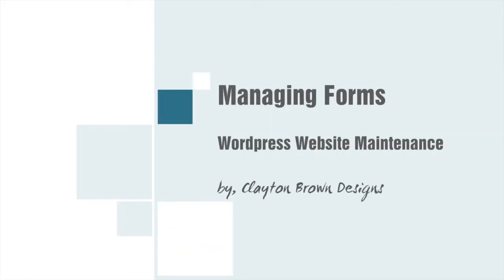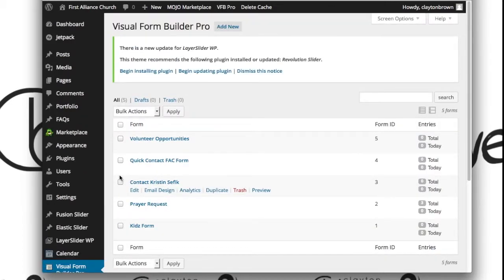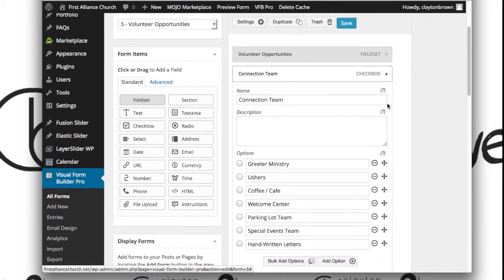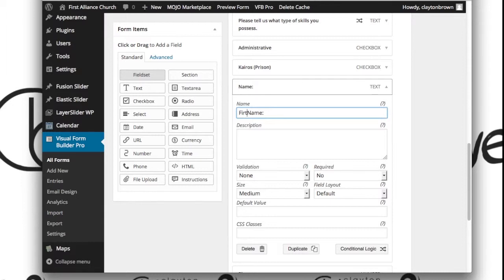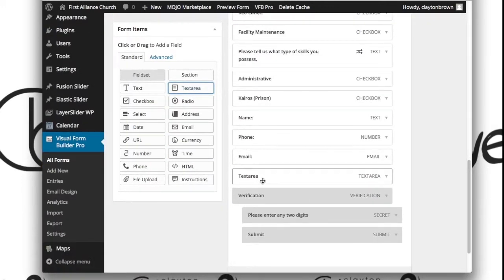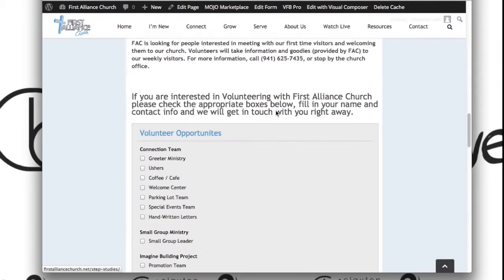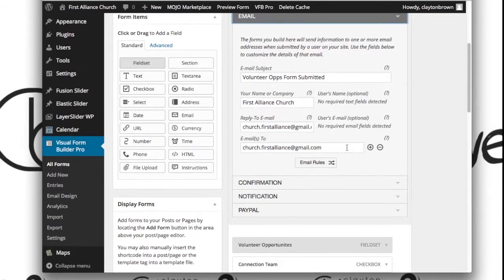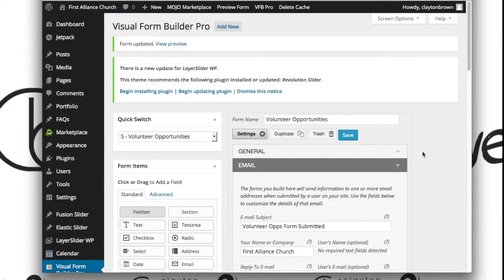Forms | How to update your visual form building pro WordPress forms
How to update your visual form building pro WordPress forms.

To view all 15 videos of this web management video series please or checkout my YouTube channel.